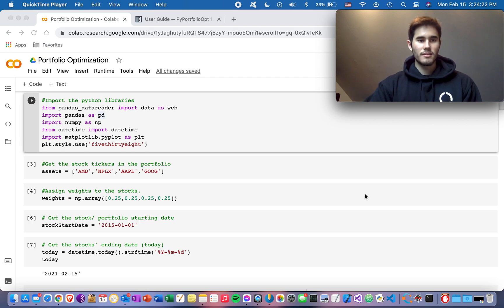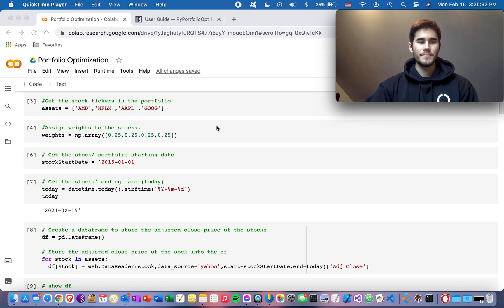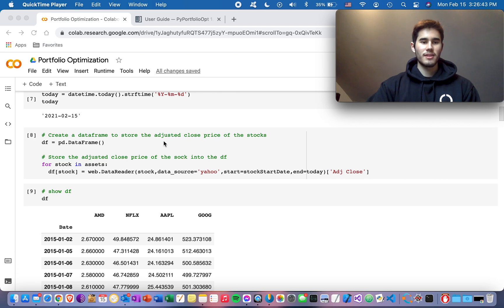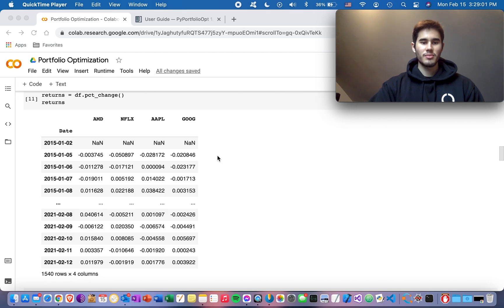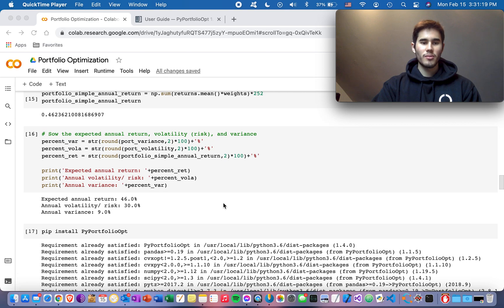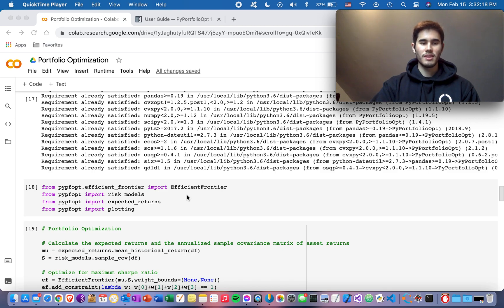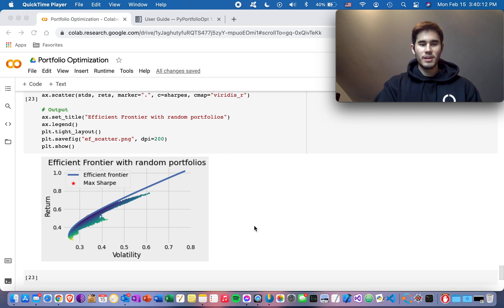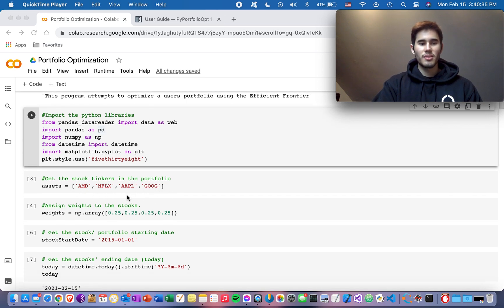Portfolio Optimization using Python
This video will show you how to use python to create optimal portfolios based on certain stocks that you want to look at.

Checkout our site to see more finance and data analysis posts